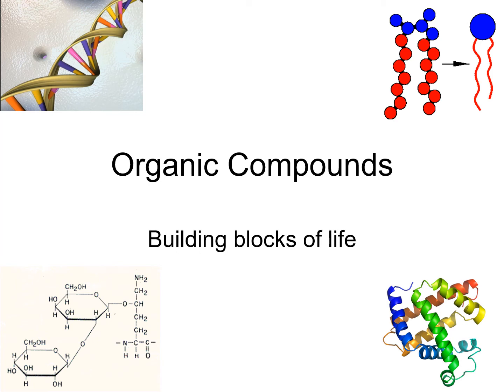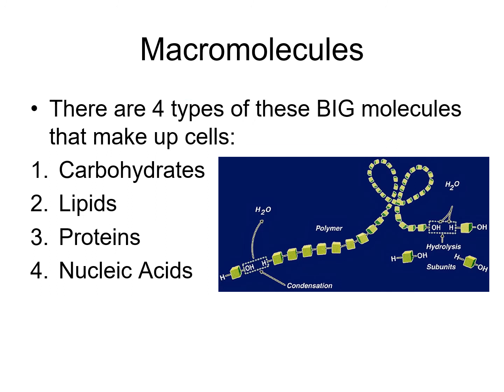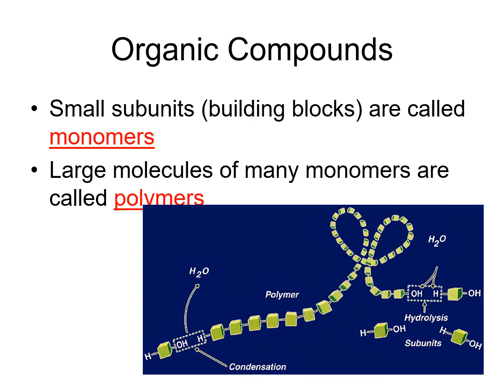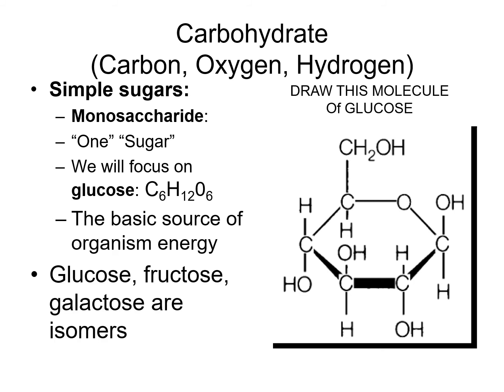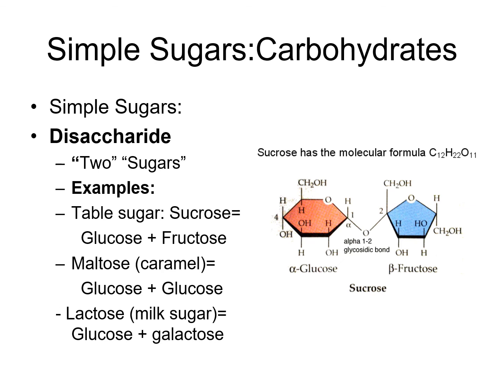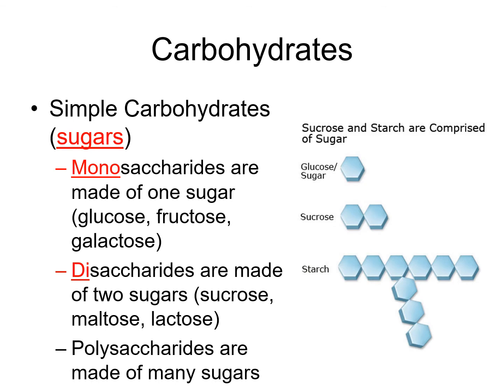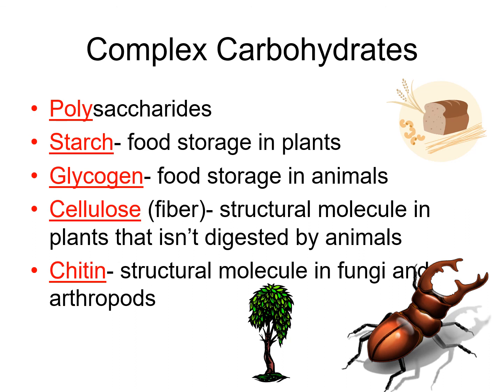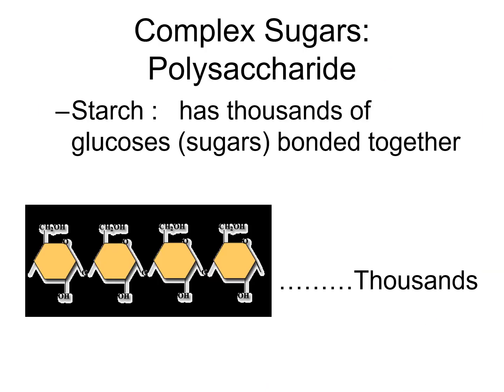Intro to organic molecules: Carbohydrates